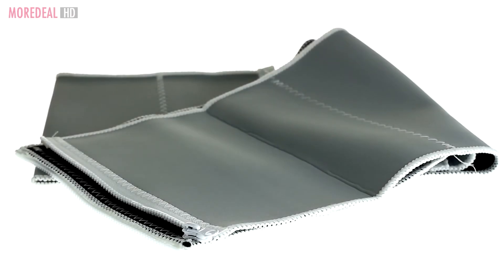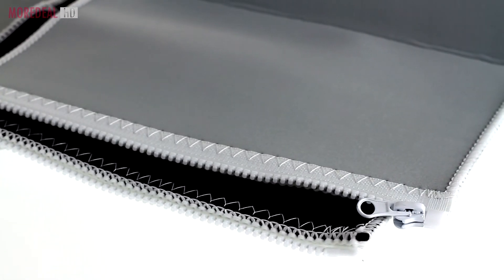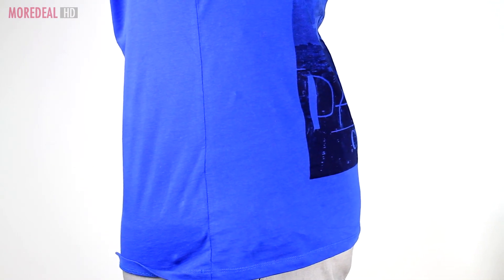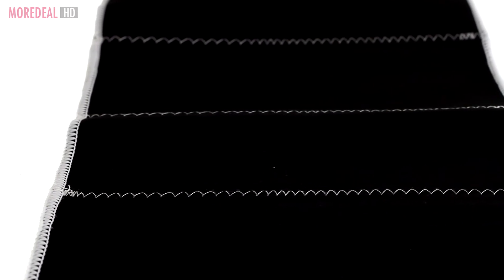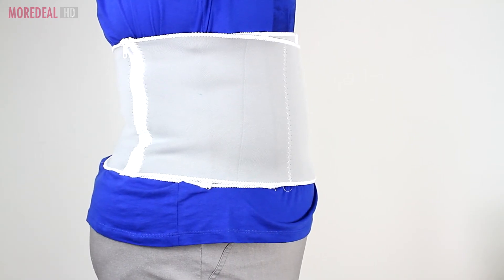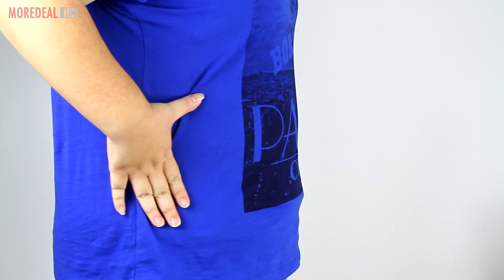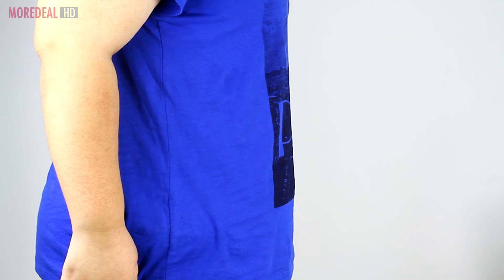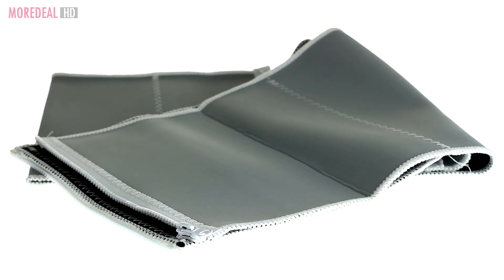Moredeal.my - Adjustable Slimming Belts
Hide your belly bulge instantly and lose inches in the long run with this adjustable slimming belt! The fabric sucks in your tummy while the vapour thaw fabric locks in your natural body heat to heighten perspiration to help you loose the water weight fast which means losing actual inches!